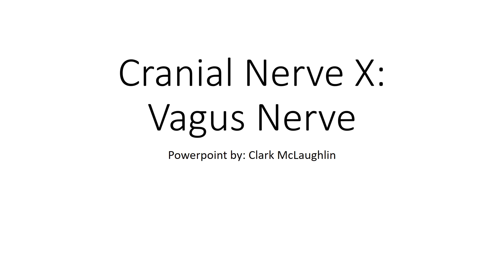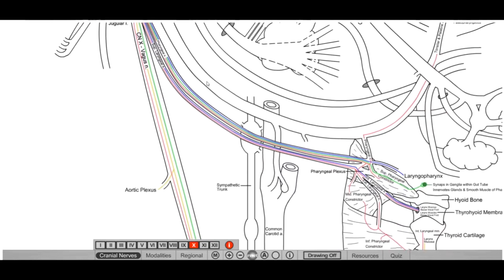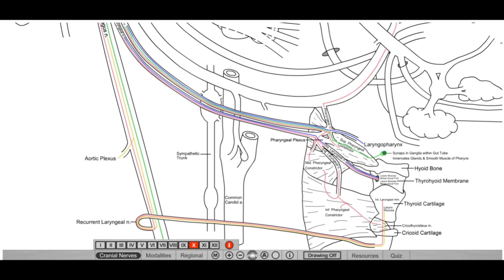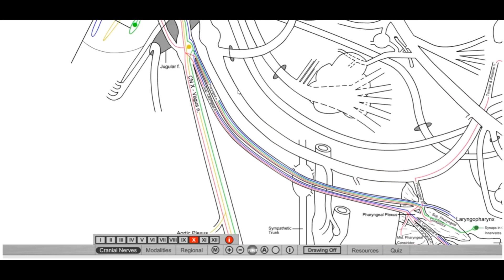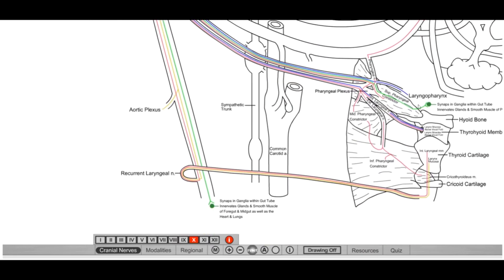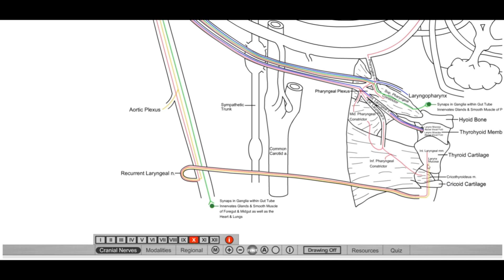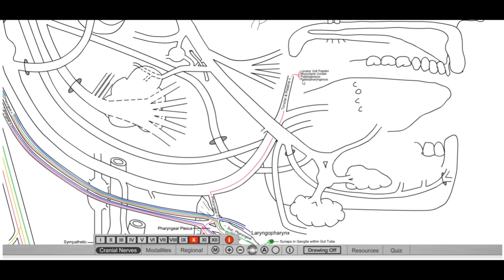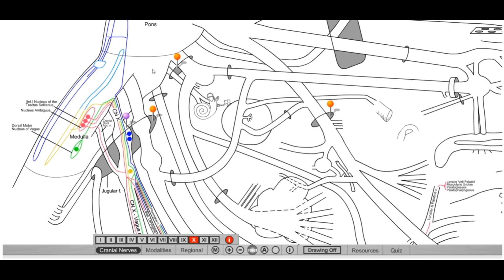Cranial Nerve X Vagus